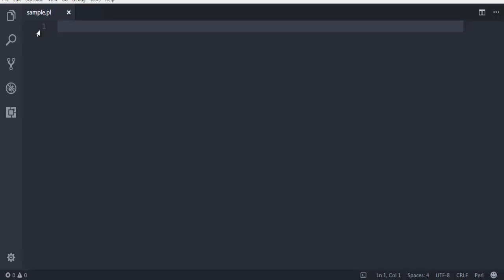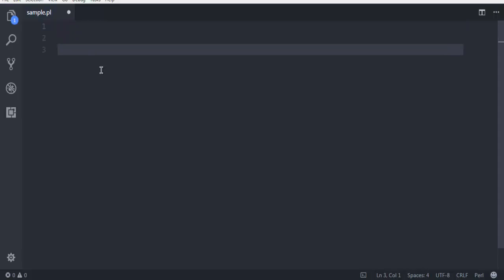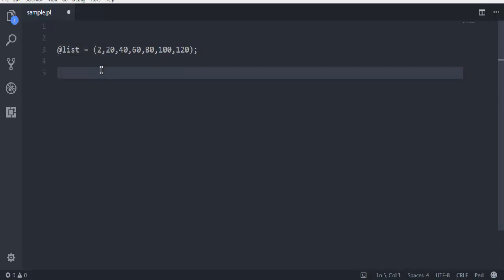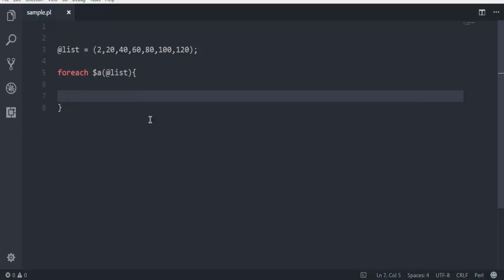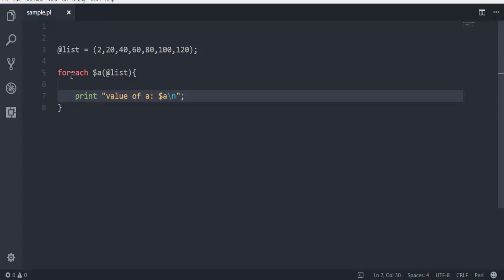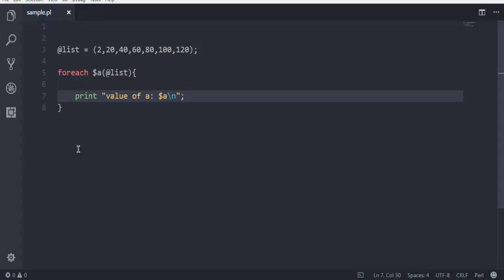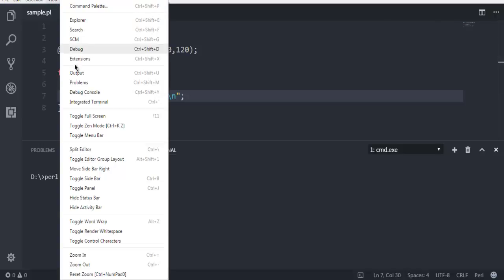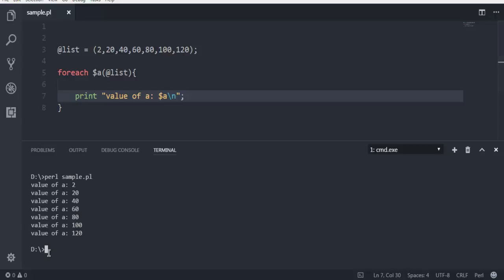Perl Programming Foreach Loop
Learn how to create Foreach Loop in Perl.